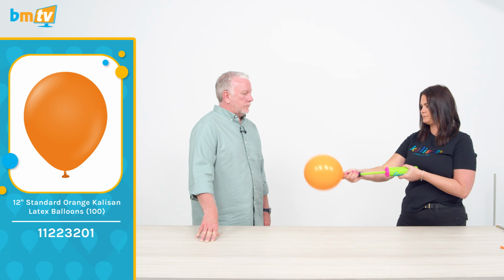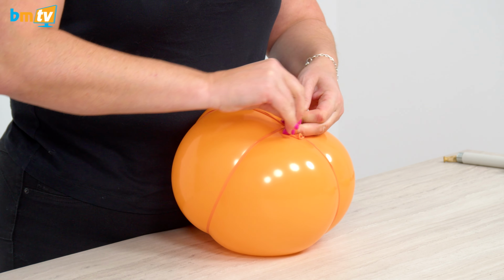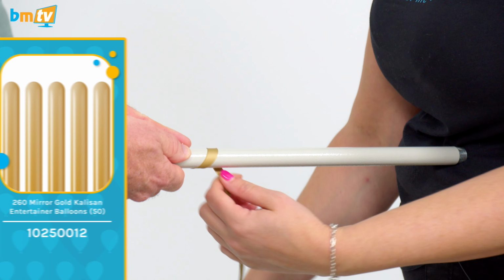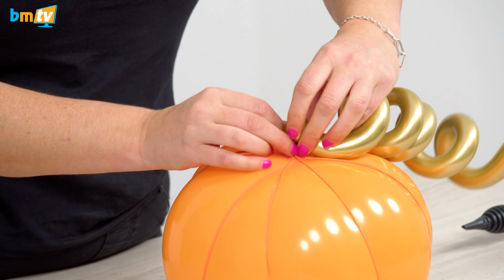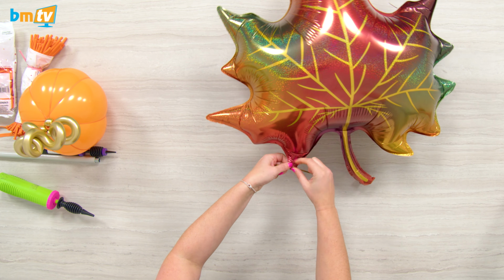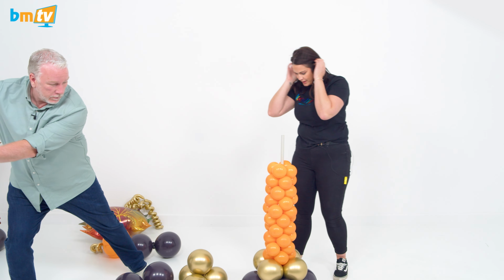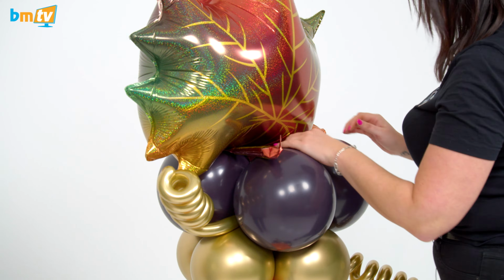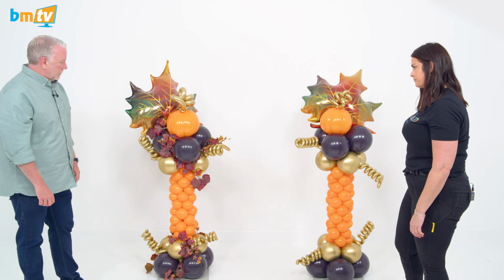Easy Autumn Balloon Columns! | With Kerry Ferguson – BMTV 507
Balloon columns are an ever-popular option for event décor, and Kerry from Kalisan is here to show you a seasonal variety for Autumn! Perfect for a stylish Halloween display or just a fancy fall decoration, these designs also feature some inspired tips and tricks, like latex balloon pumpkins and tight 260 curls!

Want to have a go? Here's everything you'll need

Chapters:
00:00 Intro
01:51 Making a Balloon Pumpkin
05:00 Creating Tight Curls with a Modelling Balloon
08:04 Adding a Foil to the Design
09:30 Creating the Autumn Column
13:37 Alternative Design with Florals
14:38 Question of the Week
15:22 Wrapping Up

In need of inspiration or just a bit of advice? Check out our resources page for help with everything from pricing templates to manufacturer resources and free images you can use for your own portfolio: